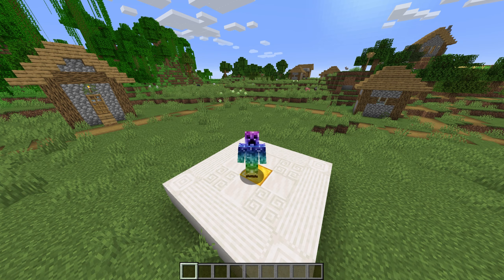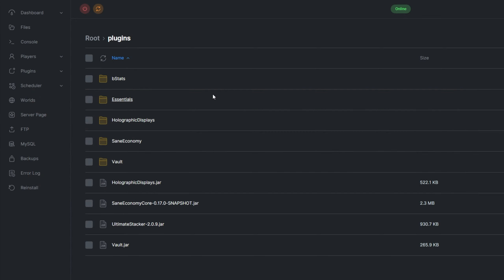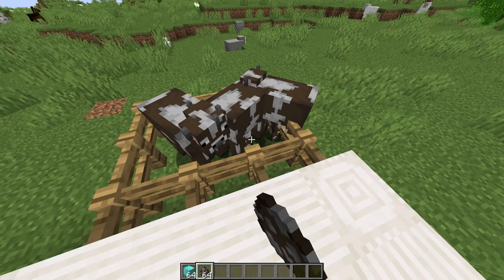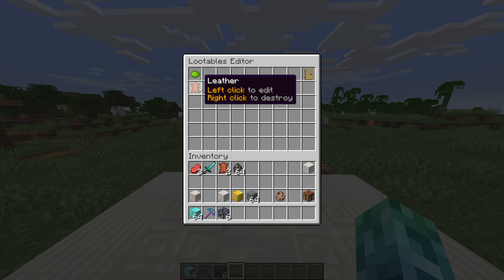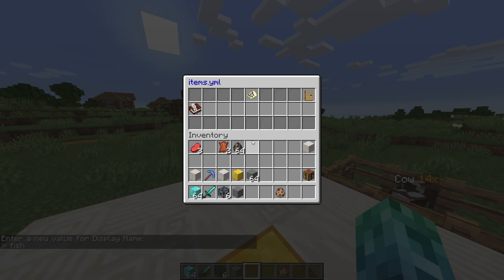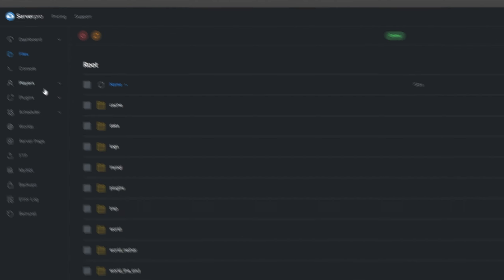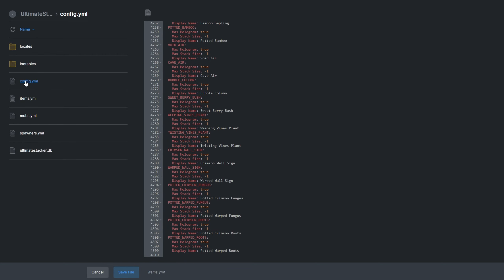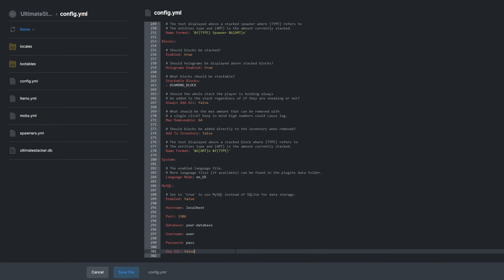How to Setup Ultimate Stacker - Minecraft Java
In this video, we show you how to install and use the Ultimate Stacker plugin for your Minecraft Java server.